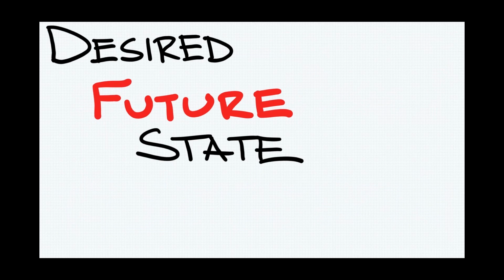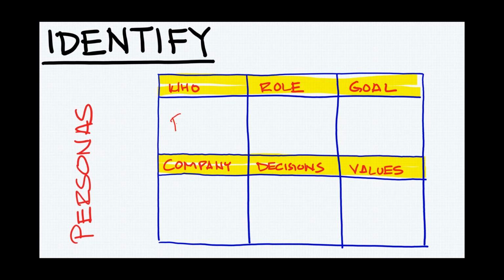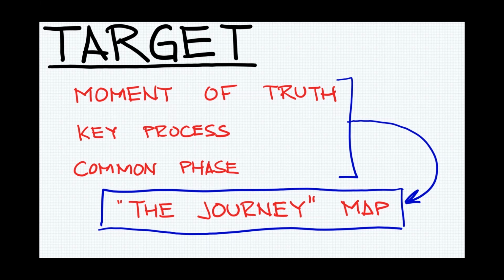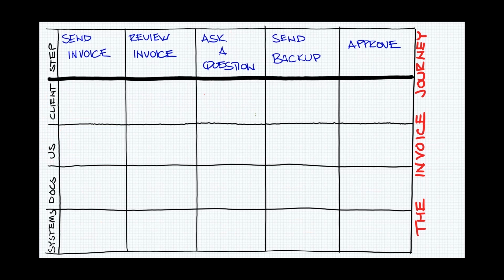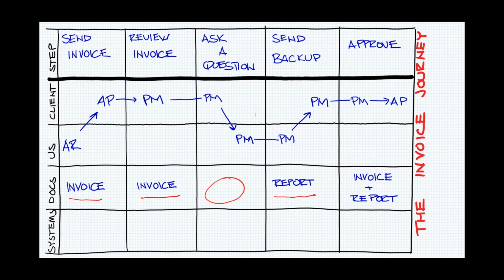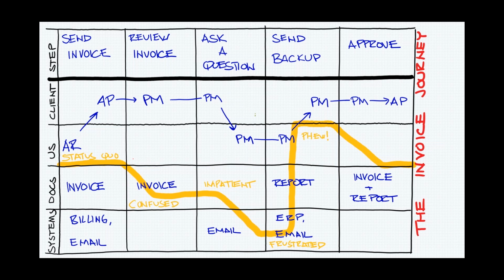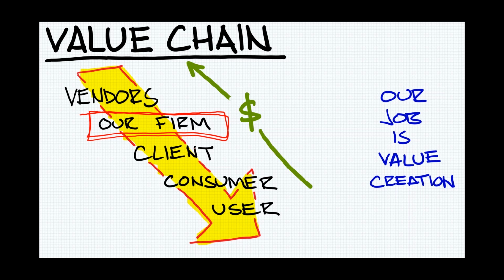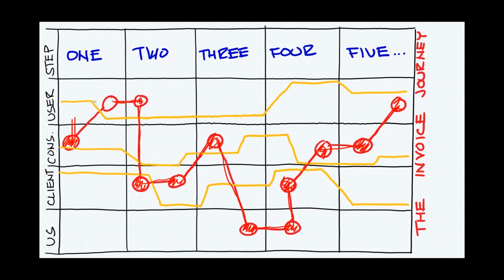Building Client Trust using Journey Mapping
Client Journey Mapping allows your team to identify the potential friction points (from your client's perspective) of working with your firm. This 30-minute webinar sets the stage for why this tool increases trust with your clients and then walks you through a sample Journey Map you can review with your team to create better customer experience moments.